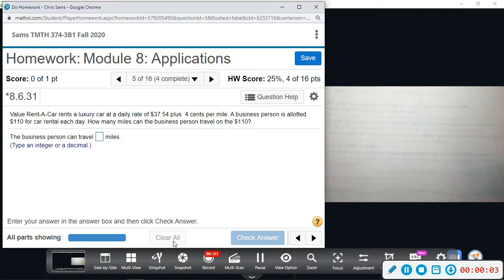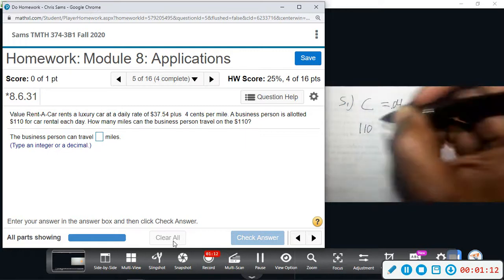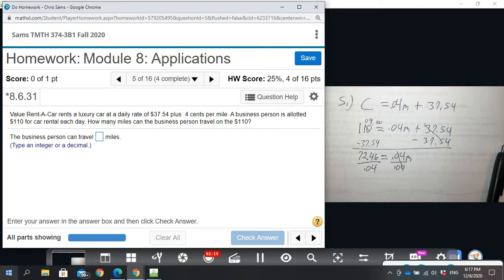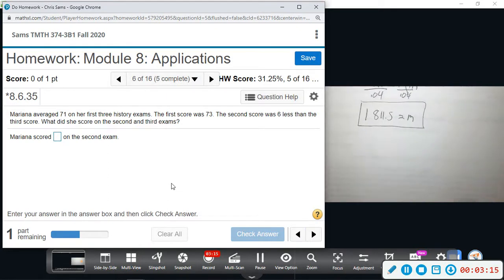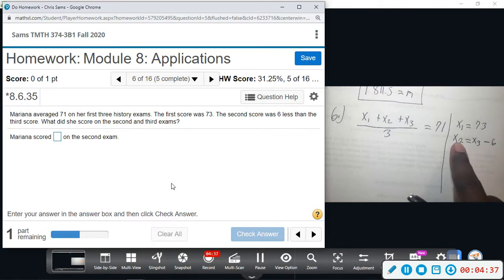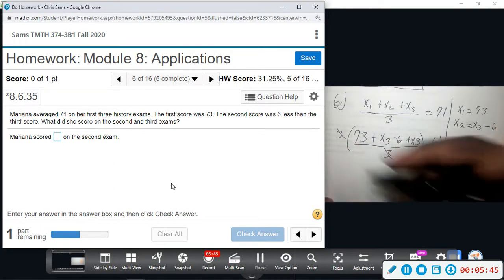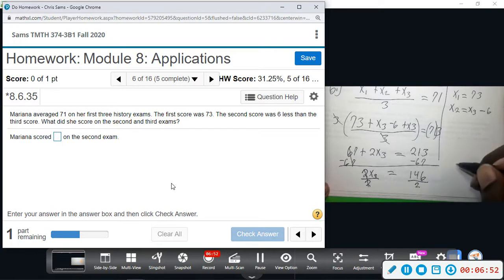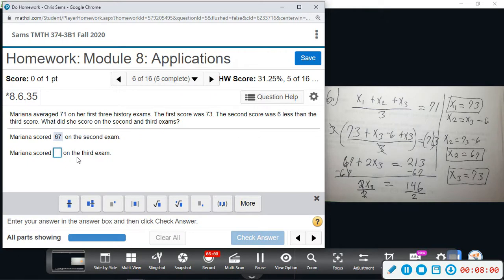Dmth Mylab Mod 8 Applications 5,6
Dmth Mylab Mod 8 Applications